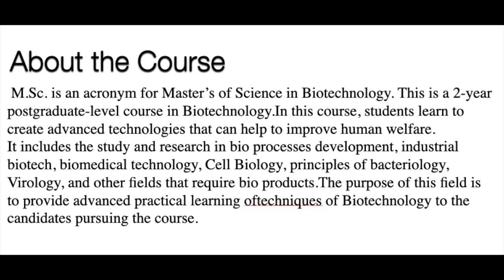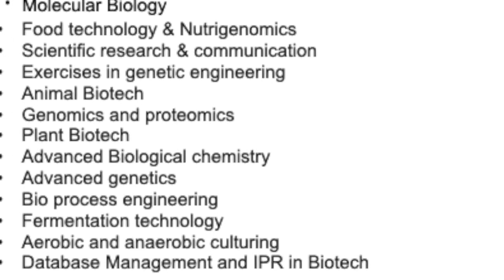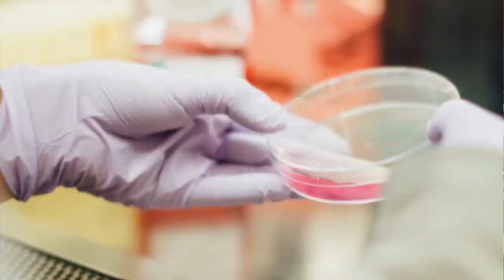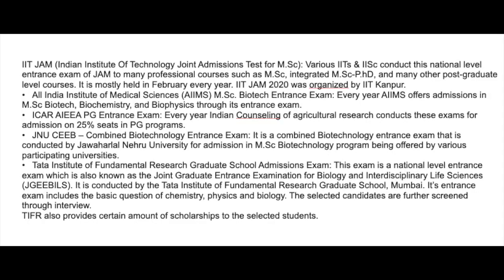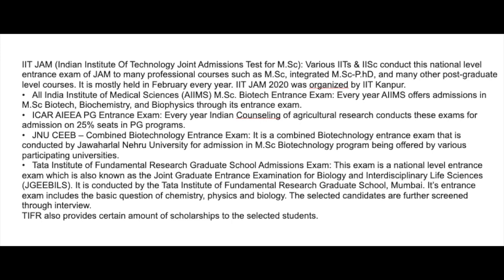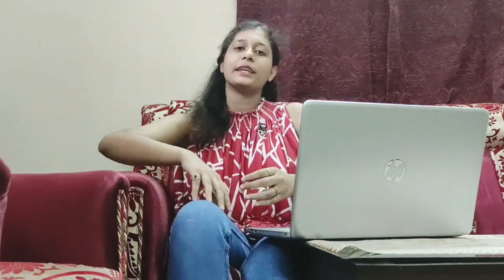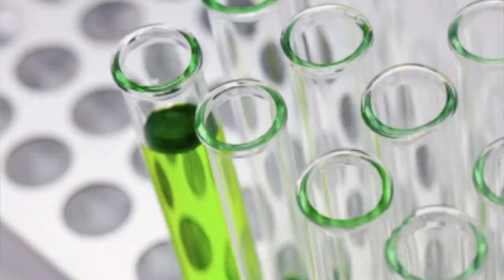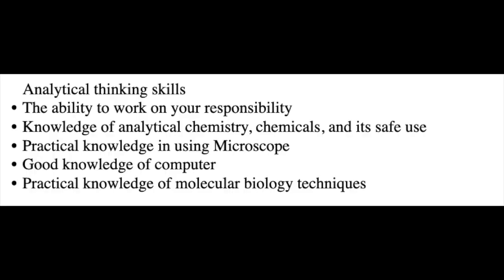M.Sc. Biotechnology | Course Details | Eligibility | Syllabus | Colleges | Career Prospects and Fee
M.Sc. is an acronym for Master’s of Science in Biotechnology. This is a 2-year postgraduate-level course in Biotechnology. In this course, students learn to create advanced technologies that can help to improve human welfare.

It includes the study and research in bioprocesses development, industrial biotech, biomedical technology, Cell Biology, principles of bacteriology, Virology, and other fields that require bioproducts. The purpose of this field is to provide advanced practical learning of techniques of Biotechnology to the candidates pursuing the course.

If you are looking for Scholarship & Admission in BE , B.Tech , B.Arch you can register call / whatsapp – 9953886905
Full articles

4. B.Arch (Bachelor of Architecture)

5. Bachelor Of Technology - Chemical Engineering (B.Tech - CE)

6. Bachelor Of Technology- Electronics and Communication Engineering

8. Bachelor Of Technology - Civil Engineering

9. Bachelor Of Technology, Petroleum Engineering

Thanks,
TEAM KMS CAREER TV